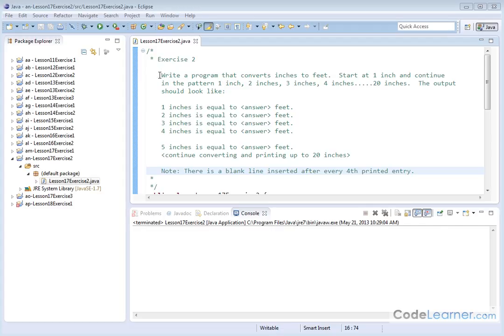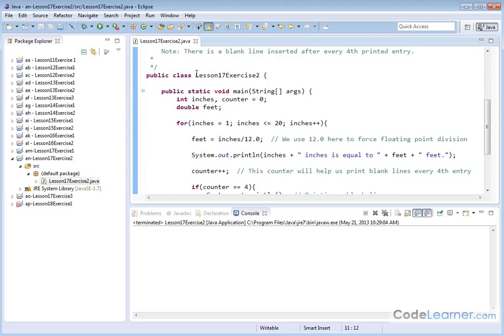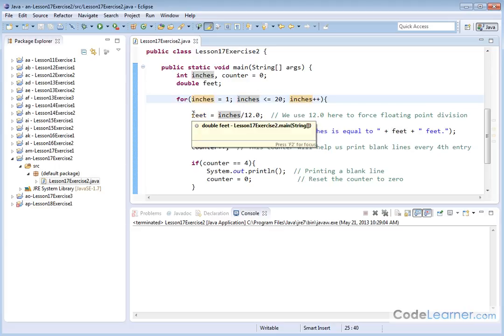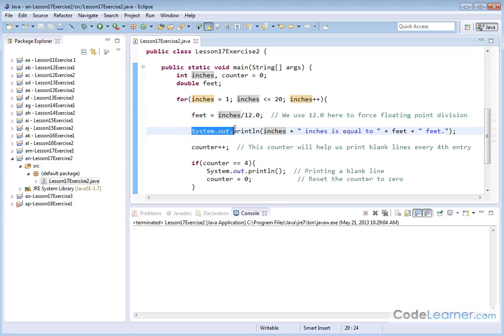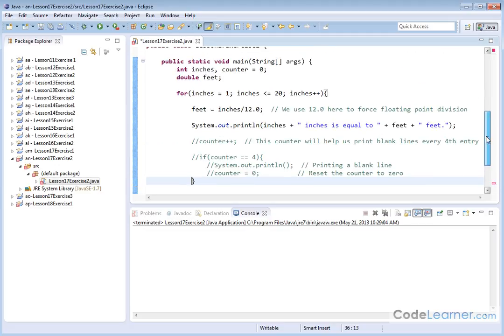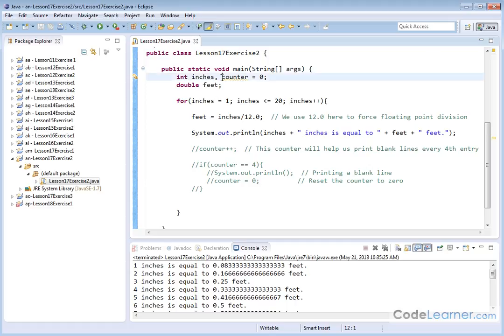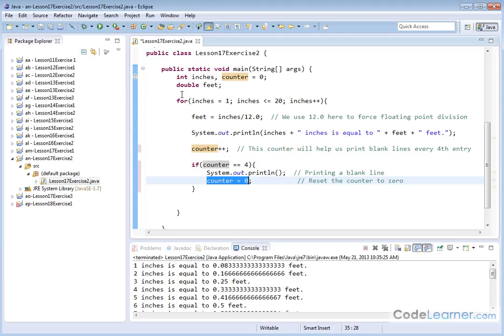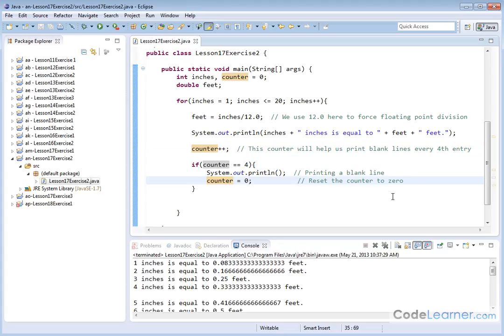17y - Learn Java Code Blocks - Exercise 2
In this lesson we will practice writing java code that will control how the program is organized with curly braces.